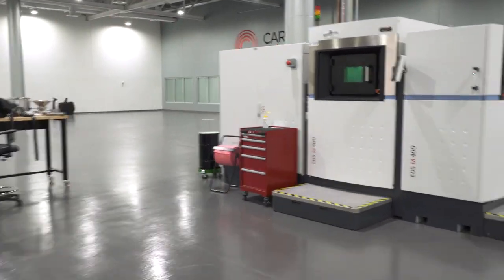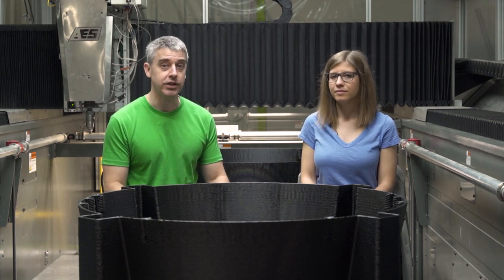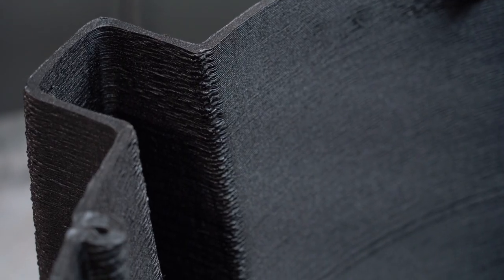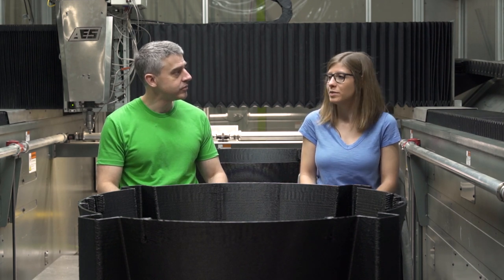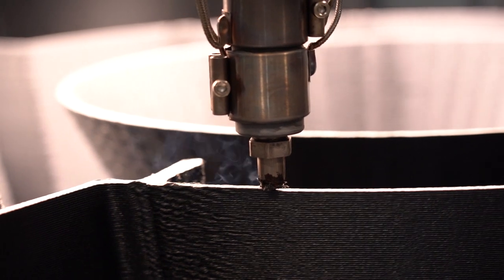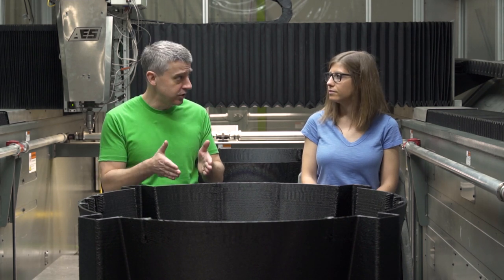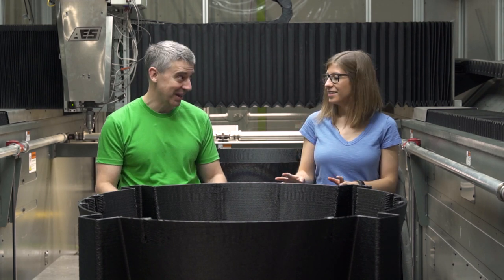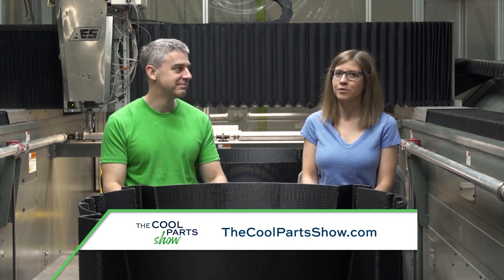Autonomous Underwater Vehicle With 3D Printed Hull: The Cool Parts Show #24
It had to happen. Large-format additive manufacturing (AM) systems are expanding their use and finding new applications — meaning The Cool Parts Show eventually would meet a cool part too big for the studio. For our first episode involving a part this large, we not only traveled to the part, we went inside the Big Area Additive Manufacturing (BAAM) machine used to produce it.

Additive Engineering Solutions (AES) of Akron, Ohio, used its BAAM capability to allow Dive Technologies to produce hull sections of its autonomous underwater vehicle (AUV) without tooling. Dive’s innovation is a UAV capable of long distances and long missions, such as mapping the ocean floor for a week at a time. The flexibility of producing hull components through 3D printing has allowed the Dive founders to realize another possible for this system: allowing UAV users to adopt hulls with different sizes or shapes as their needs change.

- The "mold moment," and what it means that 3D printing now changes this